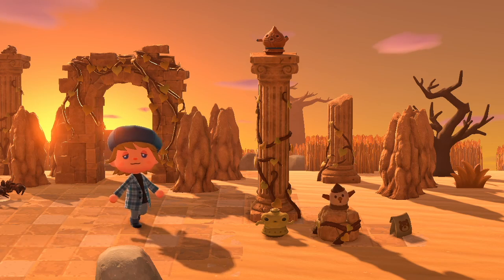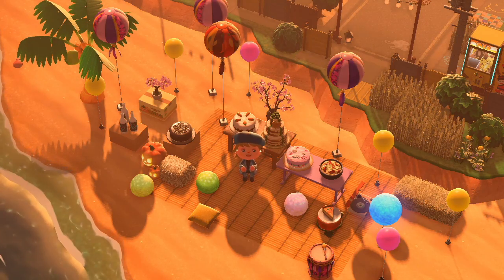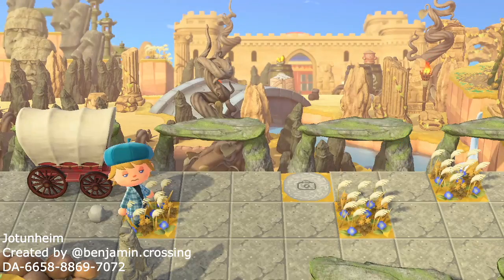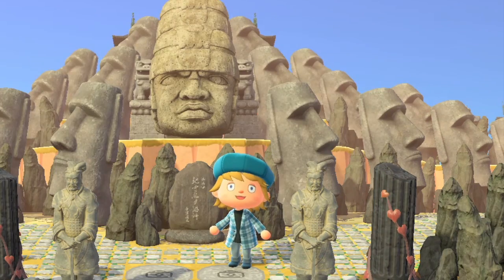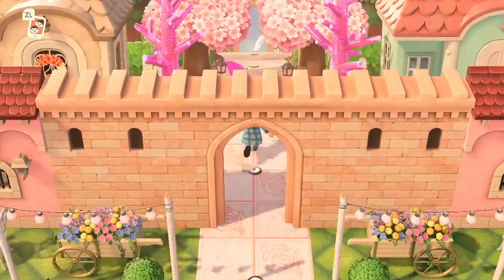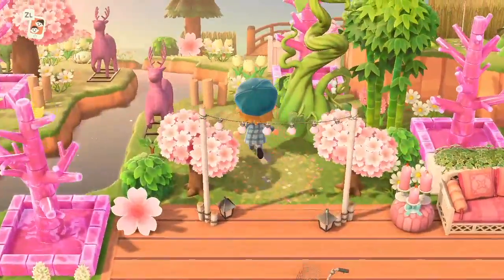EXCITING NEW ISLAND THEMES to get you Inspired Again! | ACNH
Hey everyone! Today we're going to get inspired by exploring 5 awesome new island themes! We'll talk about some of the core design elements of each theme and discuss what makes all of these islands fun and unique. Also, we'll go over a few tips and tricks for how to design our islands around these specific theme ideas.

Let me know which theme you like the most! 🥳

Check out the island creators:
Padura (Extraterrestrial)
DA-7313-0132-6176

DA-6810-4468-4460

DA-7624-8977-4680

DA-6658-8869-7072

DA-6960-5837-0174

Music Featured:
Brewster and the Roost
Study with K.K.